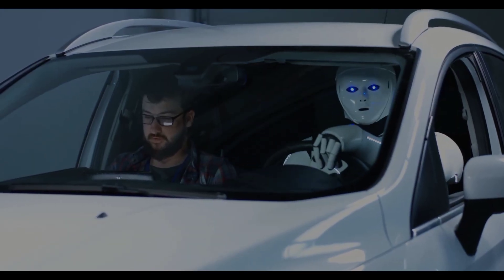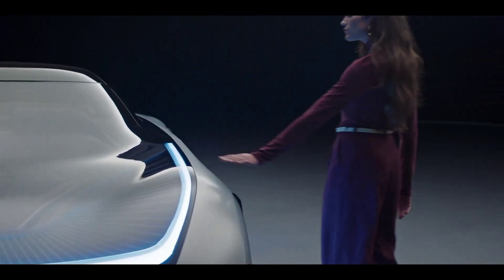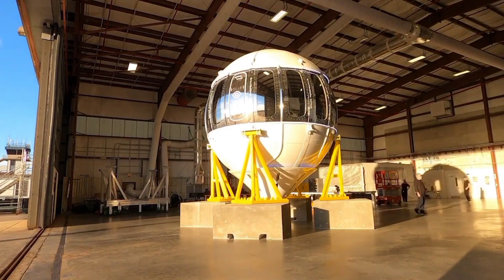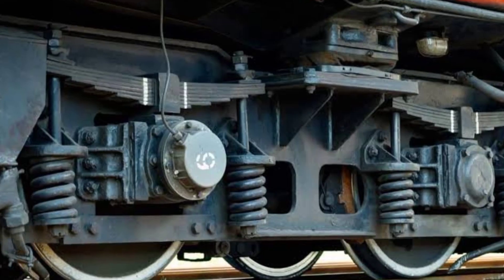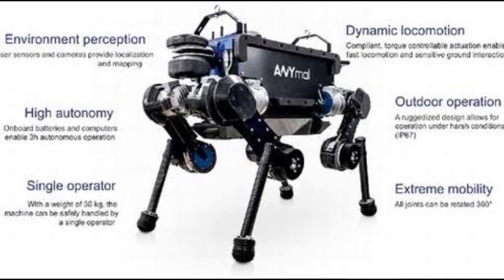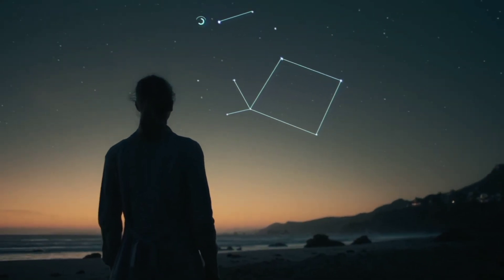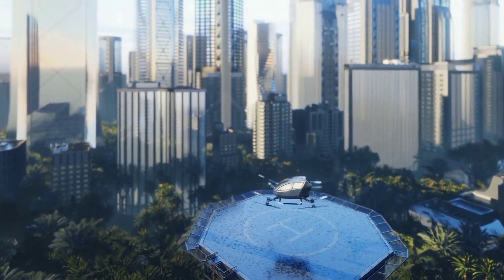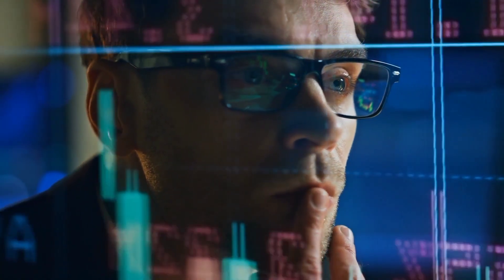8 Amazing Concepts That Will CHANGE The Future!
Explore 8 mind-blowing concepts shaping the future of technology and transportation! From Lincoln's autonomous luxury vehicle to Volkswagen's flying taxi, these innovations are set to revolutionize how we live, travel, and experience the world. Dive into the latest in EVs, smart tech, and futuristic designs that blend sustainability, efficiency, and luxury. Get ready to be amazed by the future that's closer than you think!

Timestamps:
00:00 - Intro: Introduction to 8 futuristic concepts changing the game.
00:41 - Lincoln Model L100: Lincoln's luxury autonomous concept car.
02:00 - Space Perspective Neptune: A luxury space tourism experience.
03:12 - Pix L7: A futuristic two-seater urban vehicle concept.
04:02 - Hyundai Trailer Drone: Autonomous cargo transport innovation.
05:04 - ANYmal: Advanced quadrupedal robot for tough environments.
06:15 - Tron Vintage Light Cycle: Real-life Tron bike by Parker Brothers Choppers.
07:15 - Mojo Lens: AR-powered smart contact lens.
08:08 - VW China eVTOL: Volkswagen’s venture into flying taxis.
09:17 - Outro: Wrap-up and final thoughts on the futuristic concepts.